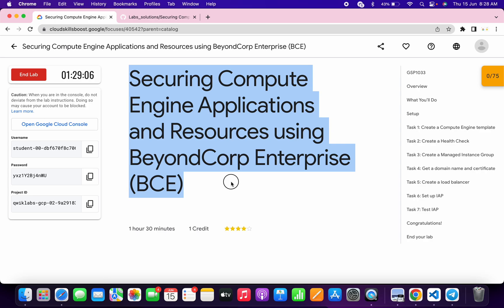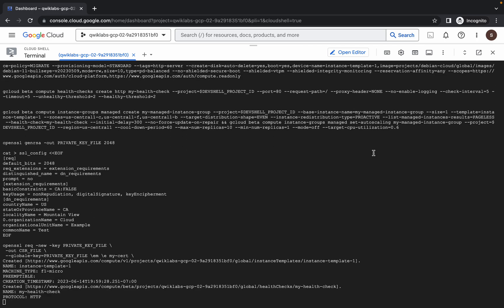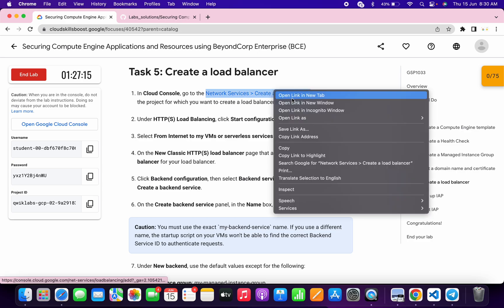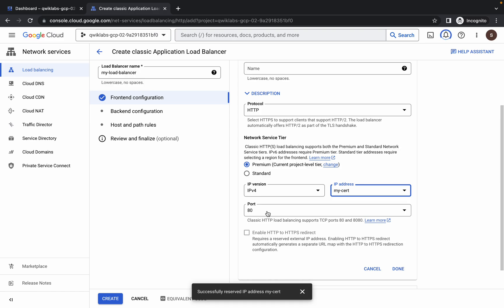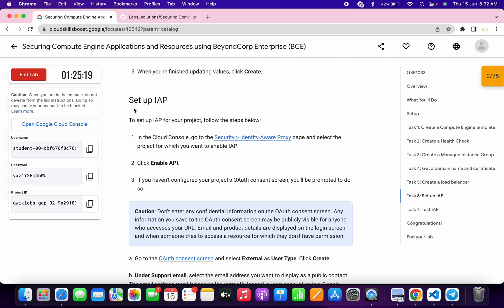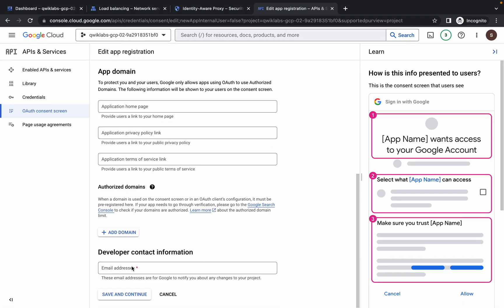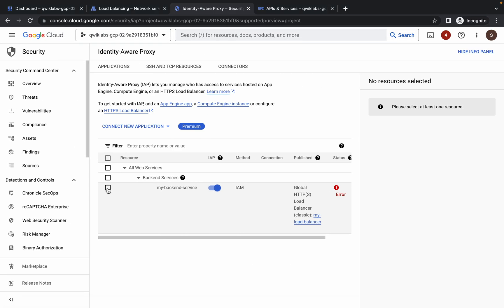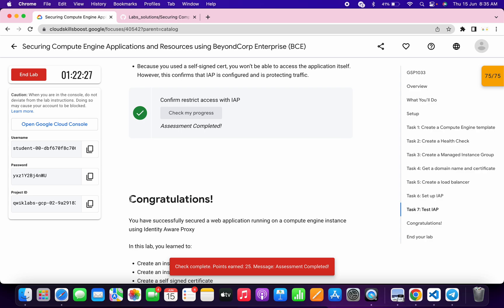Securing Compute Engine Applications and Resources using BeyondCorp Enterprise (BCE)